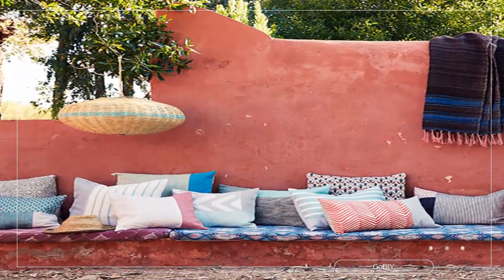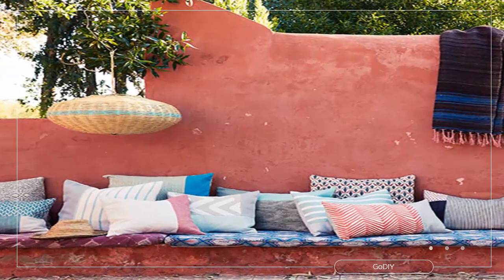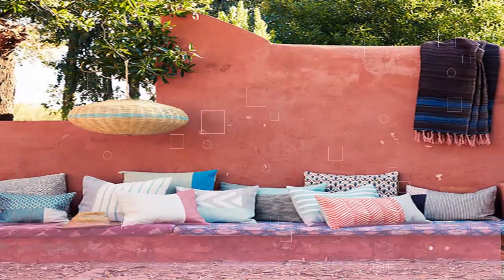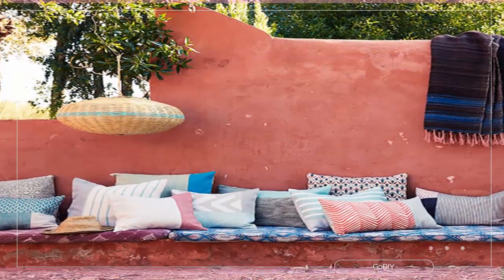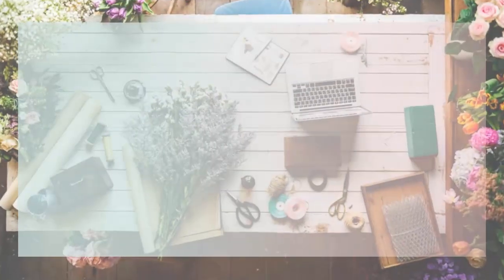Day to Night Garden Ideas to Make the Most of Summer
GoDIY

Find and save ideas about Diy creative ideas on My Channel YouTube. | See more ideas about DIY creative ideas, Art of craft and Arts and crafts.